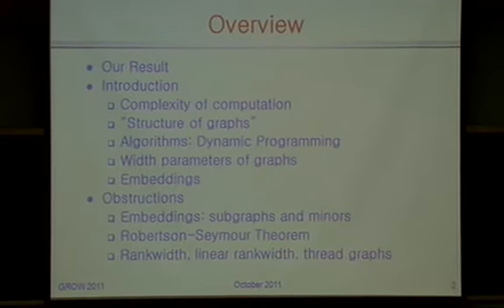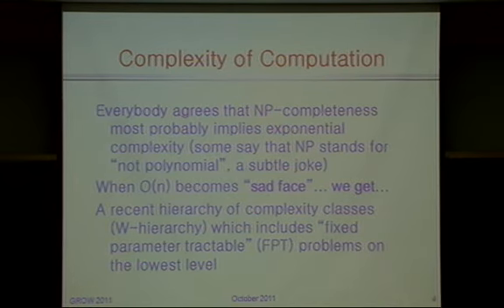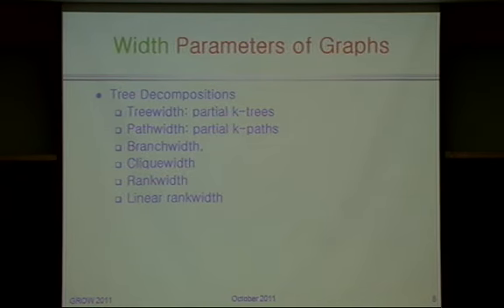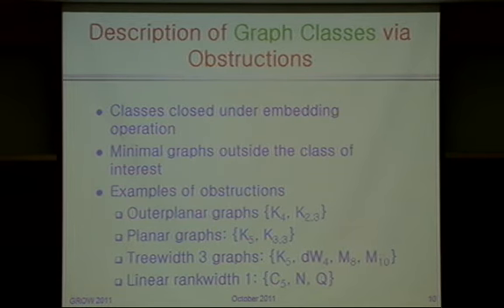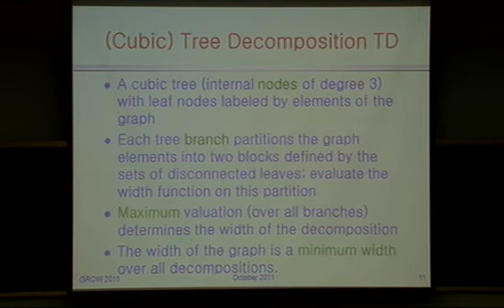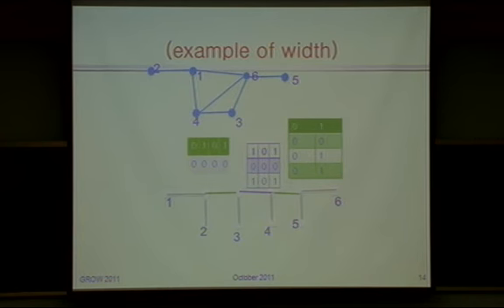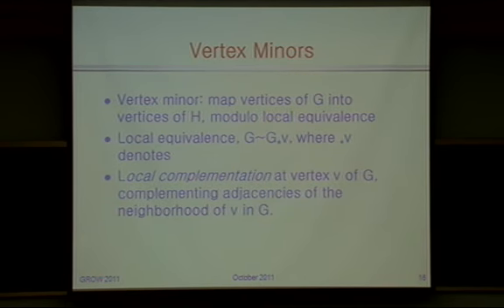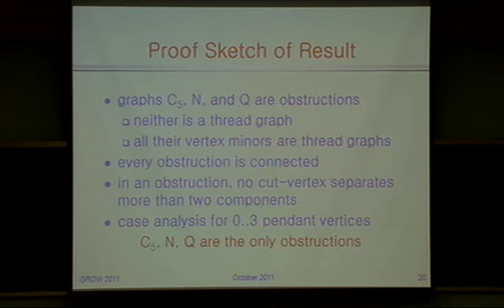Andrzej Proskurowski (University of Oregon) / Obstructions for linear rankwidth at most 1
5th workshop on Graph Classes, Optimization, and Width Parameters (GROW 2011)
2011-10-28